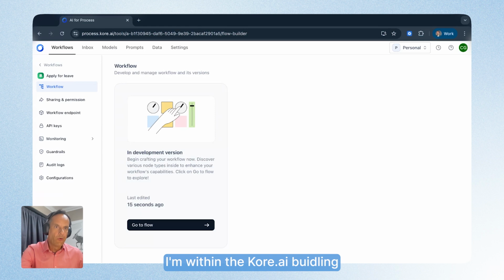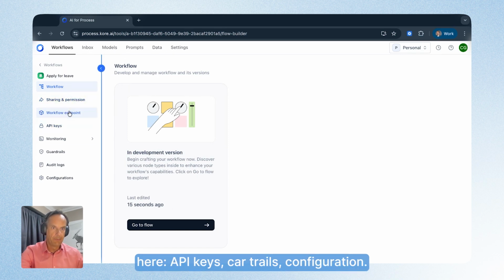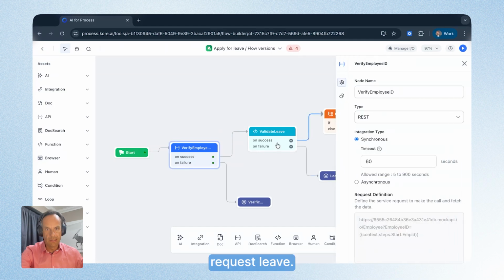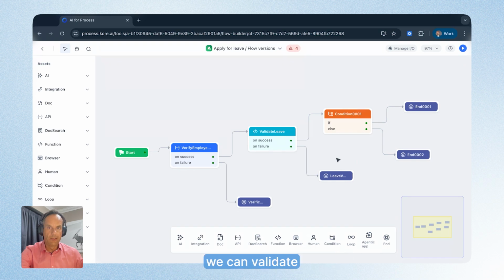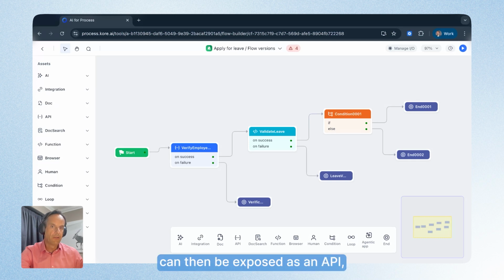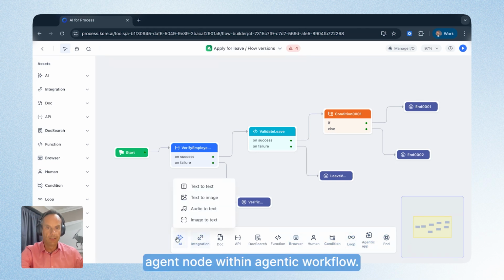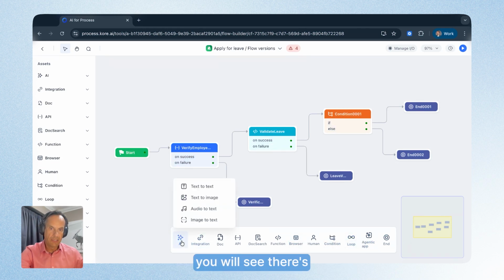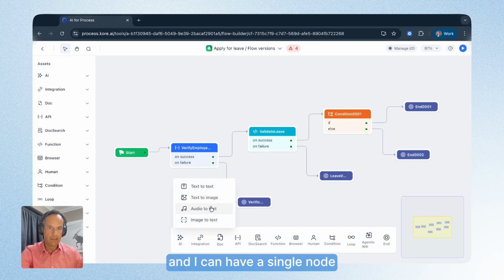Single AI Agents Are Not Enough Anymore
Agentic AI workflows are transforming enterprise AI automation.
This YouTube Short explains how Agentic Workflows, AI agents, LLM orchestration, workflow automation, API integration, and enterprise AI systems work together inside Kore.ai Agent Builder.
Cobus demonstrates a real AI workflow for employee leave requests using:
• AI agents
• Workflow orchestration
• API calls
• Leave validation
• Large Language Models (LLMs)
• Enterprise automation
Learn why companies are moving beyond AI chatbots and single AI agents toward production-ready Agentic AI systems.